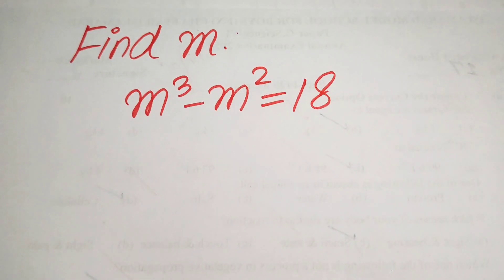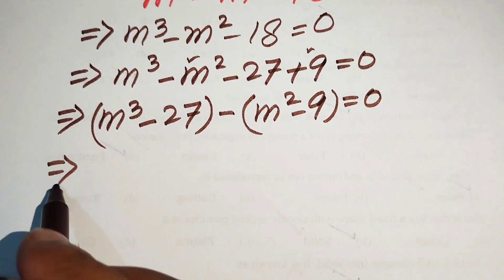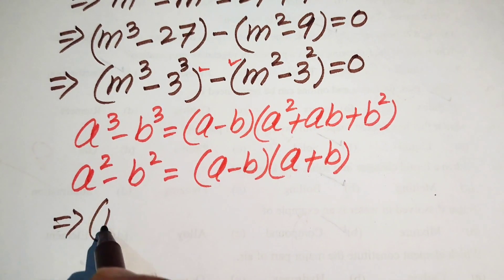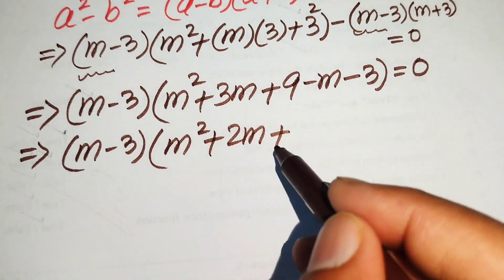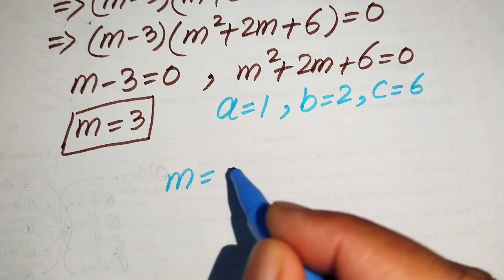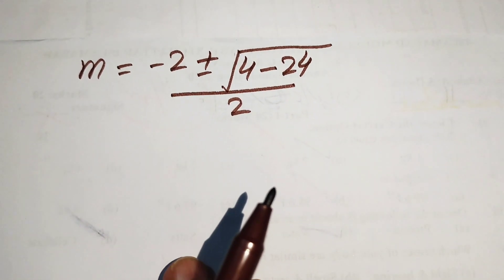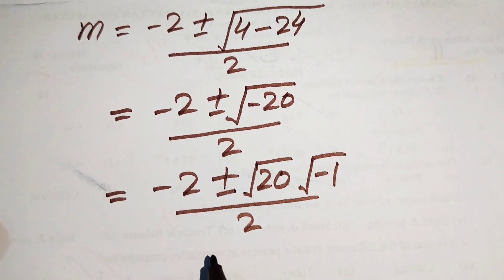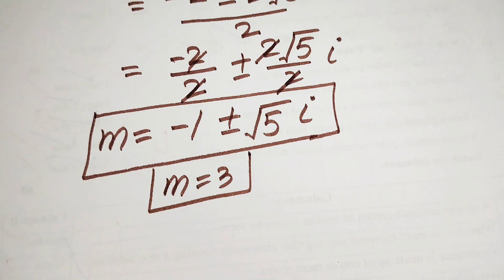Harvard University Admission Interview Tricks | 99% Failed Admission Exam | Algebra Aptitude Test